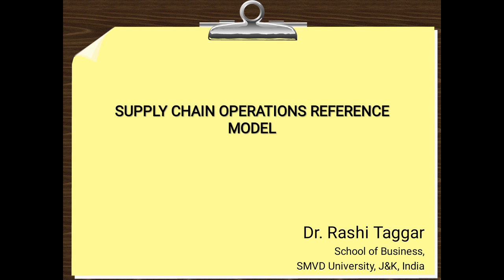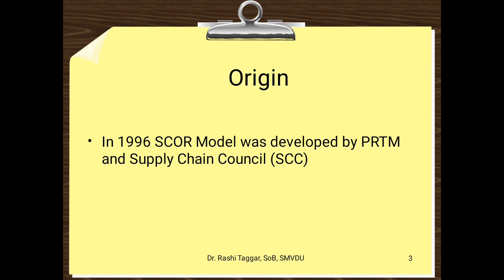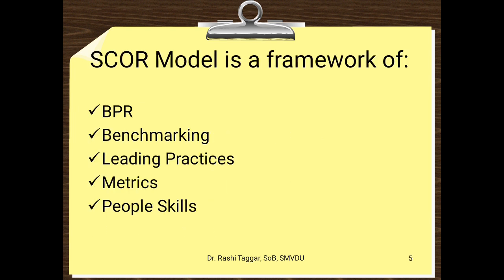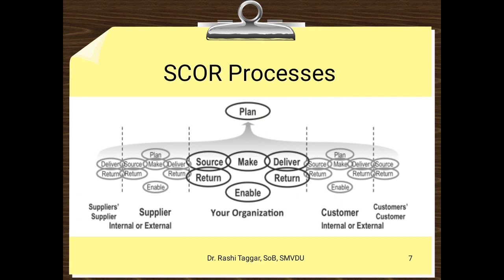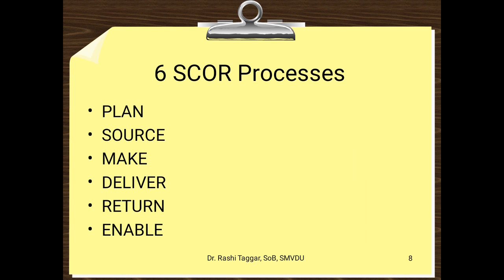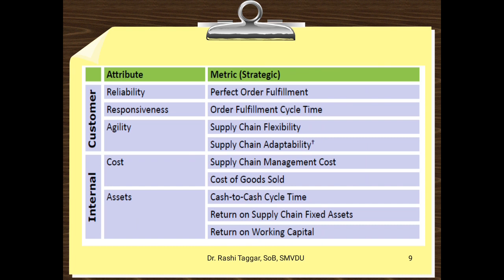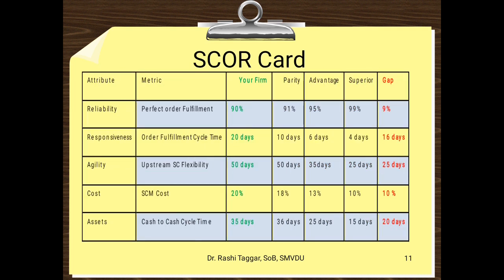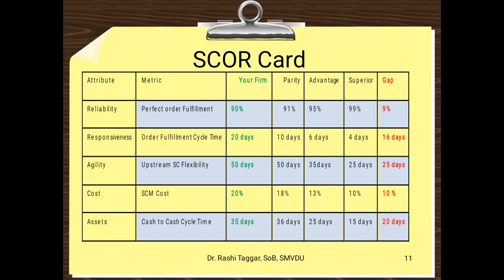SCOR Model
SCOR Model.mp4